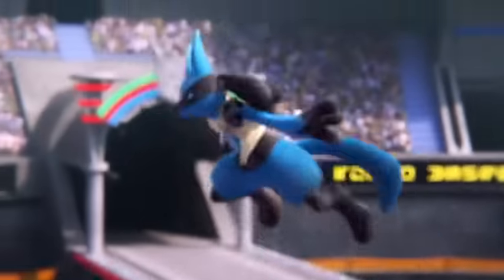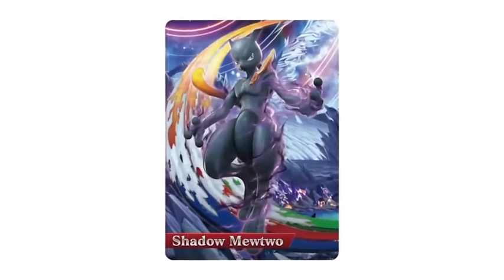My Nintendo Direct Impressions. Did Nintendo Make Up For E3's Mess? (Part Two)